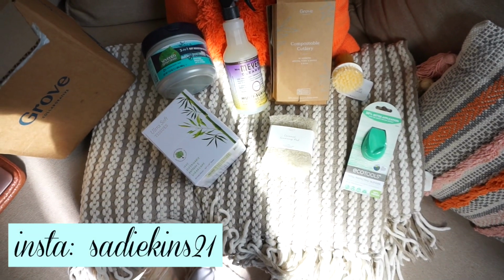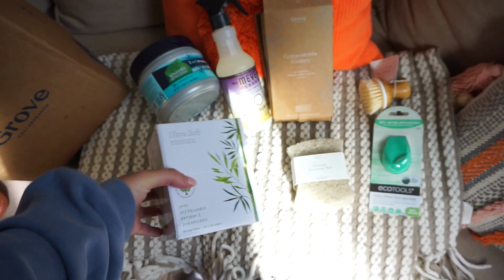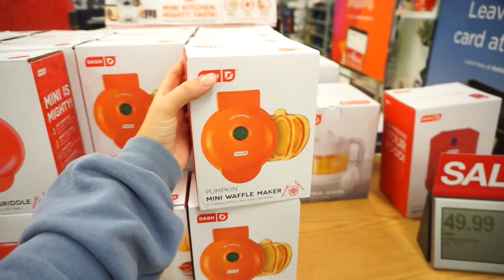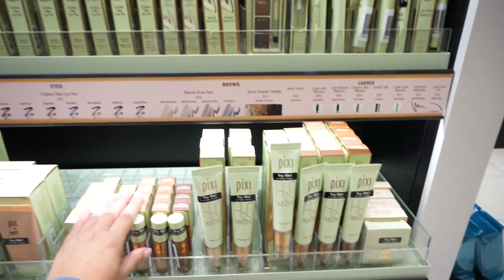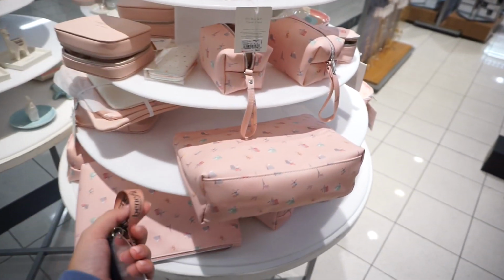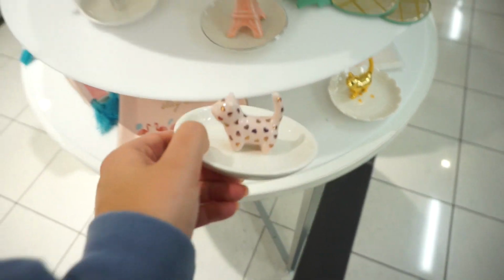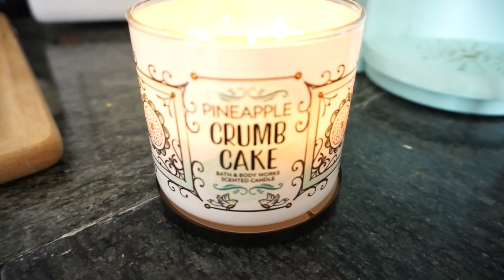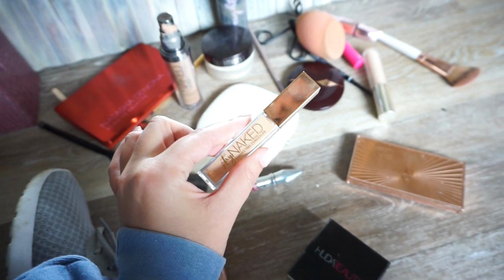Vlog: KOHLS BEAUTY SHOPPING & HAUNTED BARN?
Open me for more info xo

Grove Collaborative.  If you sign up you get a 5 piece free Mrs. Meyers Set!  (Not sponsored)  Where I get most of my household/cleaning supplies.

♡MY CLOSET (POSHMARK): Sadiekins21x

M Y  F A V S

SMILE DIRECT! (Invisible Aligners)